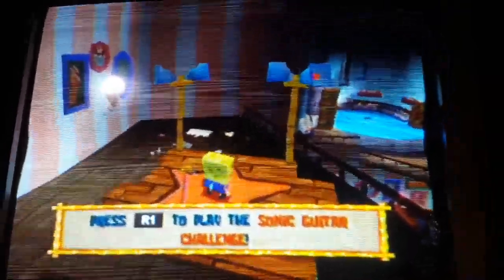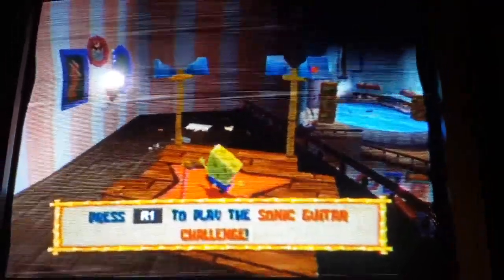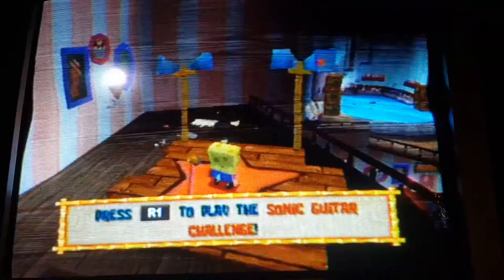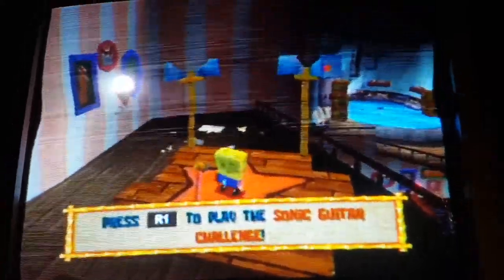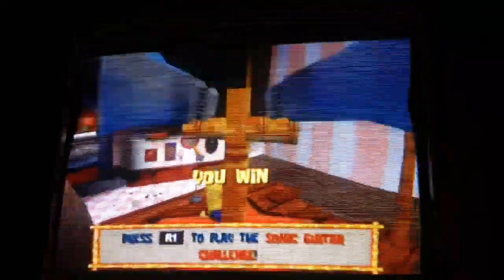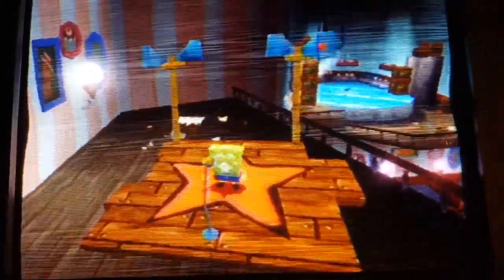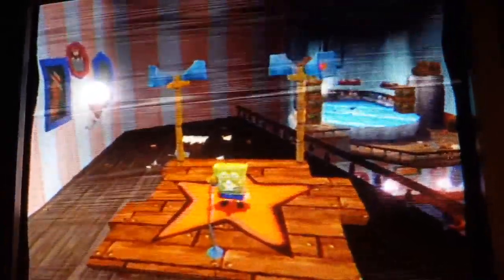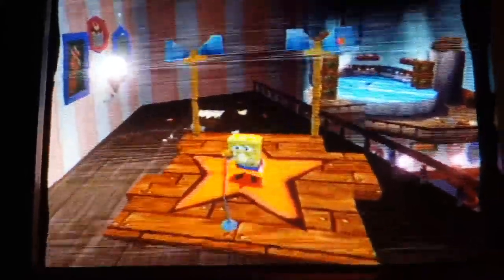The SpongeBob SquarePants Movie Game (PS2) - Where's the Token?! (Game impossible to complete)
This thing with my copy of the PS2 version makes it impossible to complete the game 100%. Is it just my copy, or the PS2 version? Please let me know...